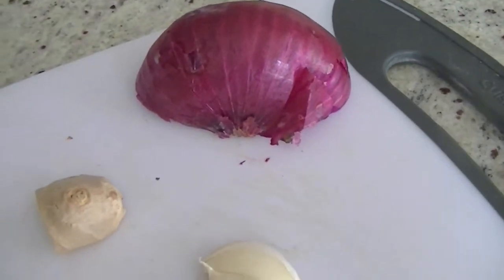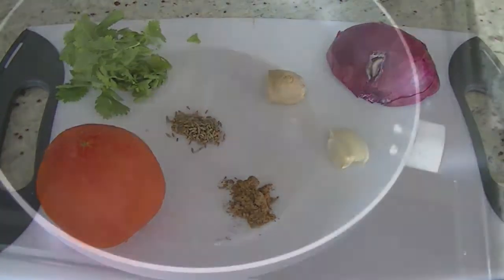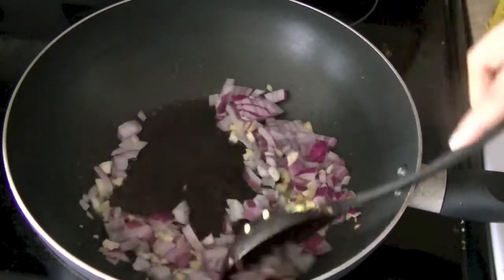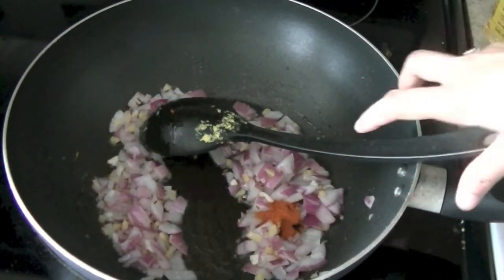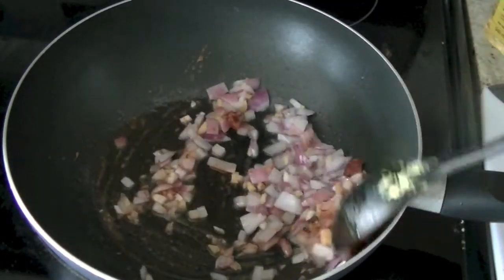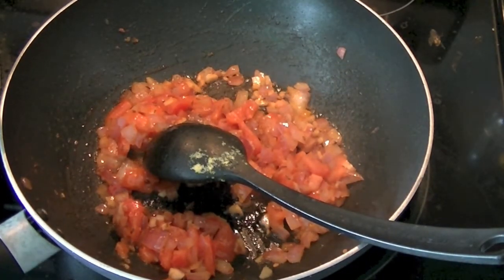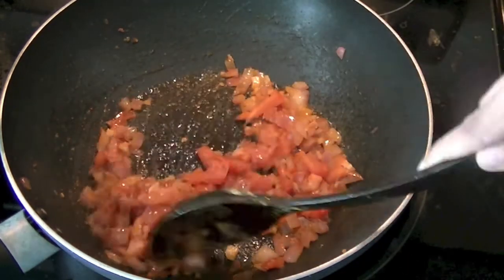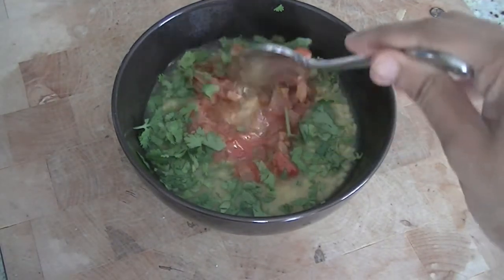Indian cooking basics: How to prepare basic Tadka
Back to basics, today you'll learn how to make basic Tadka which is a seasoning for your vegetables or lentils. It is basically tempering to enhance flavor of the dish.

Chaunk (Hindi: छौंक); sometimes spelled chhaunk, chounk, chonk, chhounk, or chhonk; also called তড়কা(tarka, tadka),বাগার (bagar),ফোড়ন (phoron) in Bengali, Thaalithal (தாளித்தல்) in Tamil, oggaraṇe (ಒಗ್ಗರಣೆ) in Kannada, vaghaar (વઘાર) in Gujarati, fodni in Marathi, Thalimpu (తాళింపు) or popu ( పోపు in Telugu), Baghaar (Urdu: بگھار) ; Baghara (in oriya) and often translated as tempering is a garnish and/or cooking technique used in the cuisines of India, Bangladesh, and Pakistan, in which whole spices (and sometimes also other ingredients such as minced ginger root or sugar) are fried briefly in oil or ghee to liberate essential oils from cells and thus enhance their flavors, before being poured, together with the oil, into a dish.
Chaunk is added at the end of cooking, just before serving (as with a dal, sambar or stew), or else prepared at the beginning of cooking, before adding the ingredients to a curry or similar dish. Ingredients typically used for chaunk include cumin seeds, black mustard seeds, fennel seeds, fresh green chilis, dried red chilis, fenugreek seeds, asafoetida, cassia, cloves, urad dal, curry leaves, chopped onion, garlic, or tejpat leaves. When using multiple ingredients for a chaunk they are often added in succession, with those requiring longer cooking added earlier, and those requiring less cooking added later. In Bengali cuisine, a mixture of whole spices called panch phoron is used for this purpose.
Chaunk is believed to not only add flavor but also to aid in digestion, unless the person consuming the dish has trouble with digesting fatty foods.

Ingredients (For 3-4 cups of Lentils)
1 small chopped onion or 1/2 of a big one
1 tomato
1 inch piece of ginger
2 cloves of garlic
1 tsp cumin seeds
1/2 tsp garam masala
Cilantro for garnish
1/2 tsp red chilli pwd

1. Heat oil and add cumin seeds. Once they splutter add onions, ginger and garlic.
2. Coat onions with oil and add red chilli pwd. Let them get golden brown. (usually about 2-3 mins)
3. Add tomatoes. Let tomatoes become tender. You will notice oil starting to separate or ooze out on the sides. Add garam masala.
4. Pour this tadka on top of lentils and garnish with cilantro leaves.